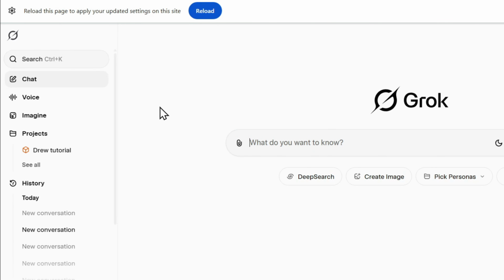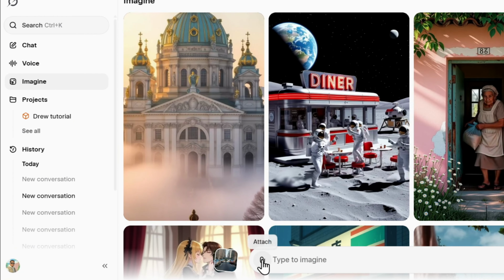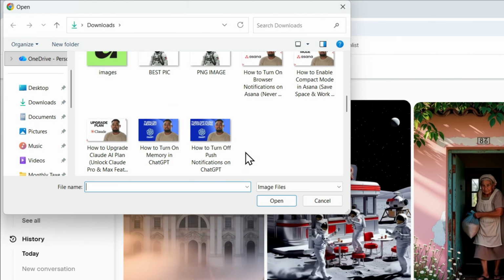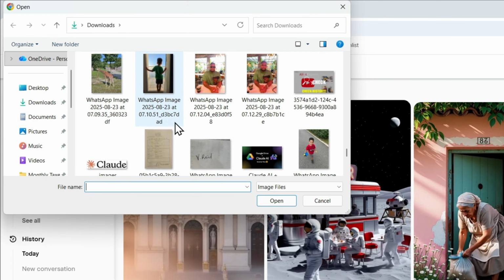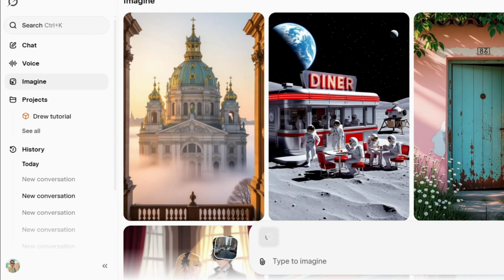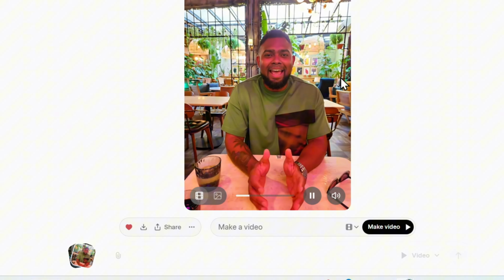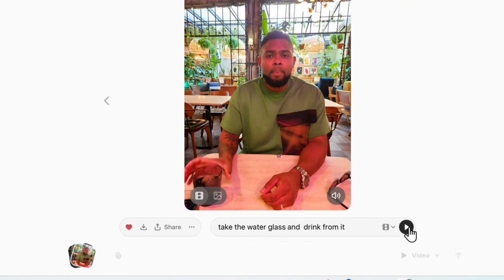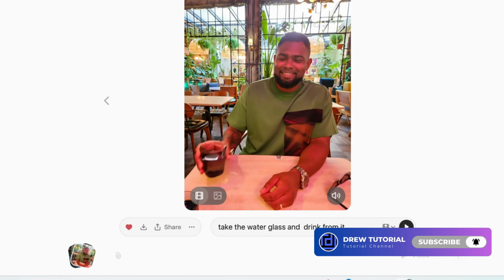Turn Vacation Photos Into Stunning Videos with Grok AI | Easy Photo-to-Video Tutorial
Want to turn your favorite vacation photos into beautiful videos instantly? In this quick and easy tutorial, I’ll show you how to use Grok AI Imagine to transform simple pictures into cinematic, high-quality videos in just a few clicks.

In this step-by-step guide, you’ll learn:
📸 How to upload your vacation photos into Grok AI
🎥 How to convert images into smooth, engaging videos
✨ Best settings for the highest-quality results
🌴 Creative tips to make your vacation memories look cinematic
⚡ How to download and share your Grok AI video creations

Whether you’re creating travel montages, family memory reels, or social media content, Grok AI makes it effortless. This beginner-friendly tutorial will help you create videos that look professional — even with zero editing skills.

💬 COMMENT what you want to create next